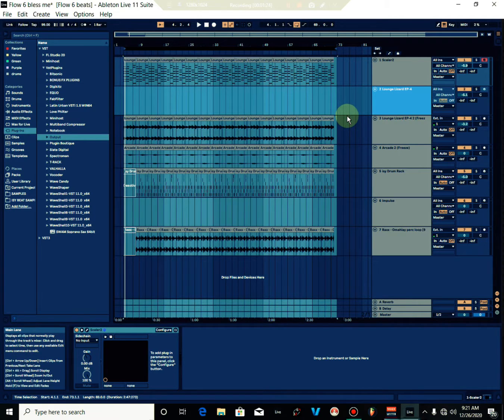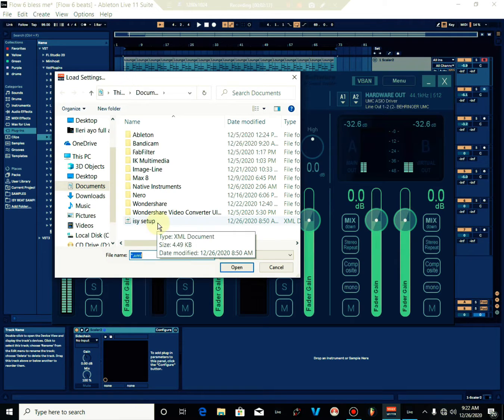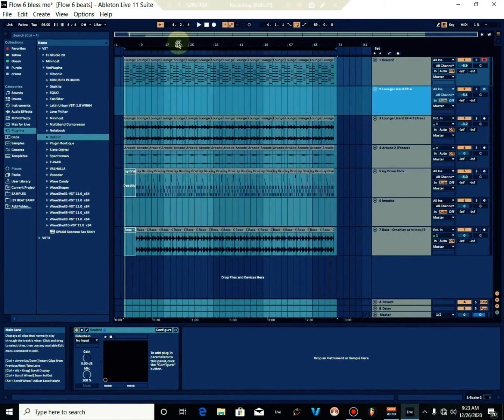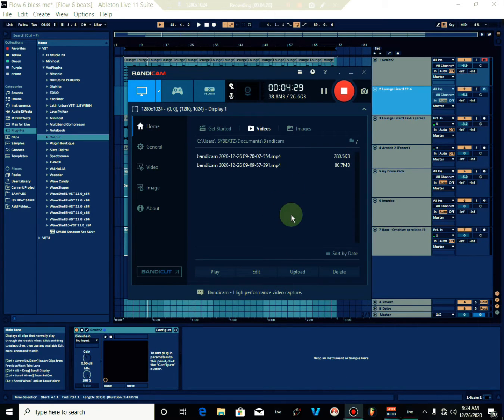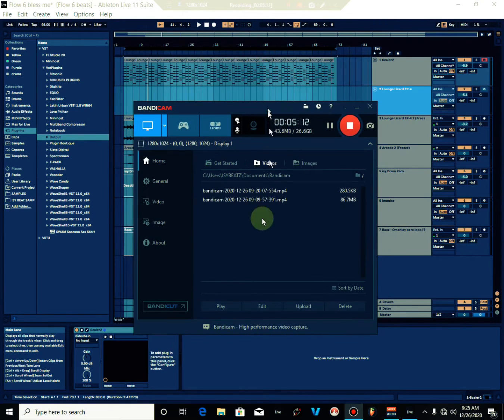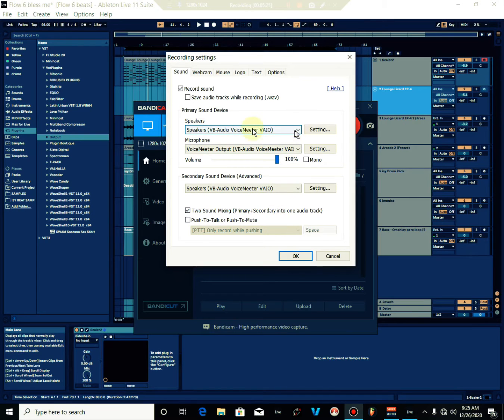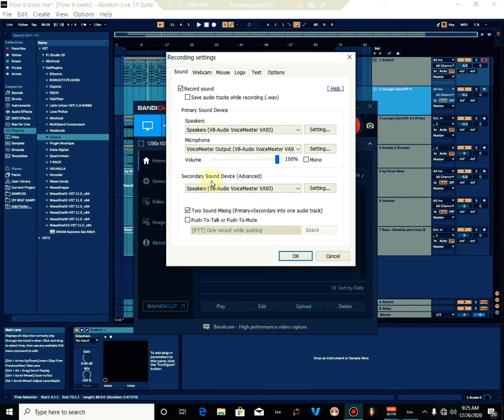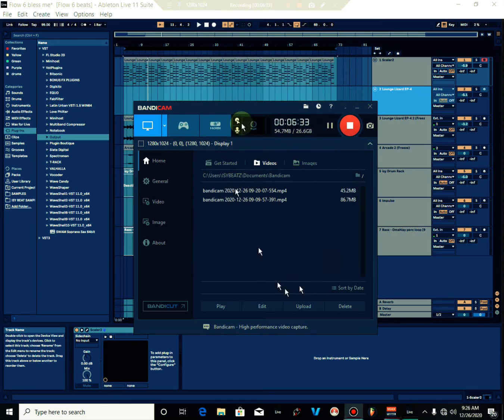How To Screen Record Your DAW with Internal SOUND bandicam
How To Screen Record Your DAW with Internal SOUND (FREE for WIN)

 (Daw) Digital audio workstation Screen recorder

In this tutorial, I will be showing you how to record screens, capture sound out of your DAW.  This trick will help you if you want to record DAW tutorials on Windows computers.  It requires a special piece of software named VB Voice Meeter.  I then record the screen capture with OBS use OBS to mix the DAW and VoiceOver audio.

...tags.
Talking, Leaf, Media, OBS, Screen Capture, Screen Recording, Tutorial, How To, Learning, DAW, Ableton, Pro Tools, Audio, Tips and Tricks, Voice Meeter, Adobe Premiere

audio interface,
Ableton live
Beringer
Download Ableton live
Focusrite
Tutorial records
best screen recorder
connection daw audio with microphone
obs studio
best screen recorder for pc
obs tutorial
best screen recorder for windows
Uphoria behringer 2021
best obs settings for recording
bandicam screen recorder
How to setup for bandicam
bandicam crack
how to download bandicam crack 2021
Bandicam crack 2021
how to use bandicam screen recorder in 2021
how to use bandicam screen recorder in hindi
How to use bandicam screen recorder